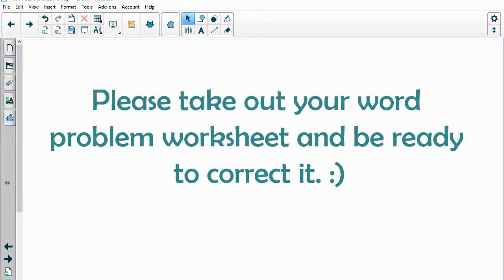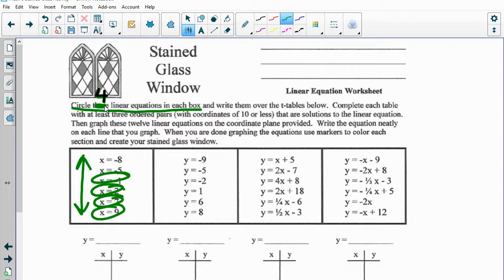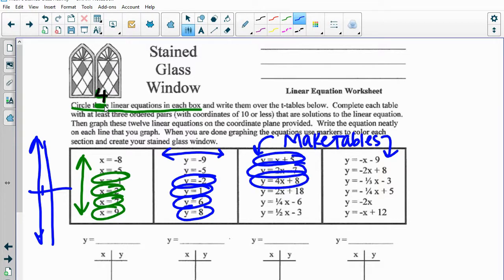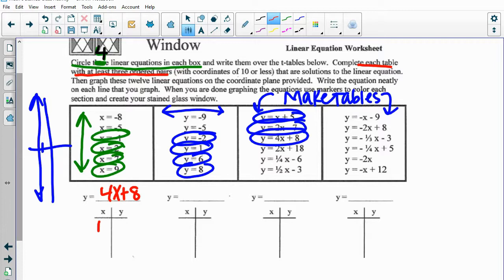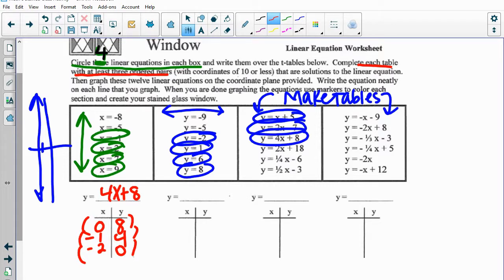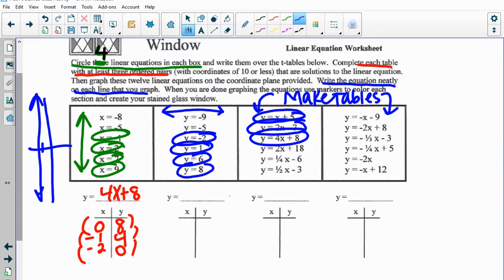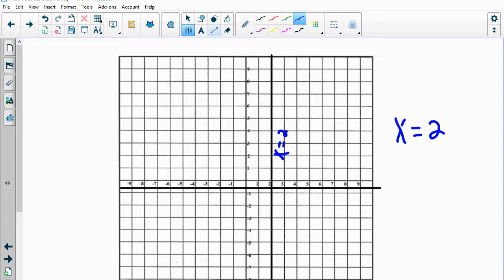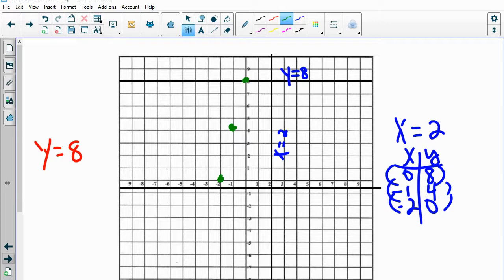M8 Stained Glass Project